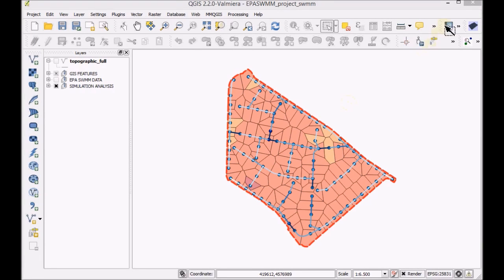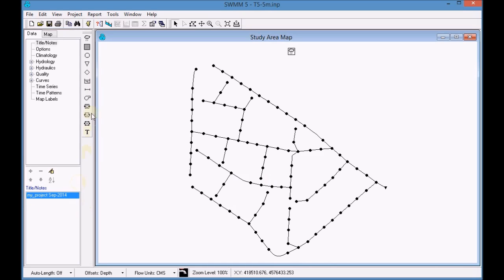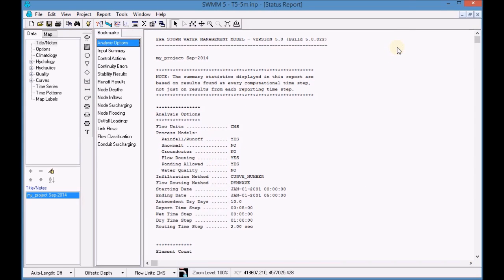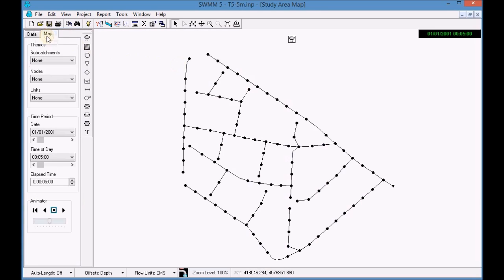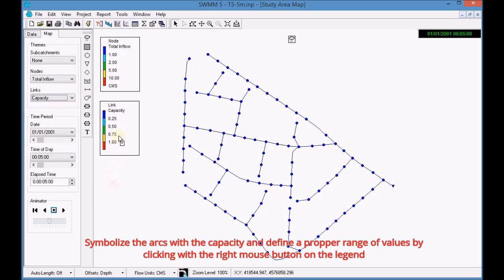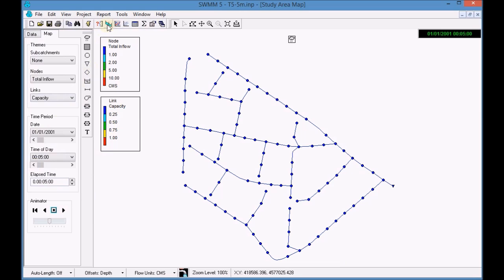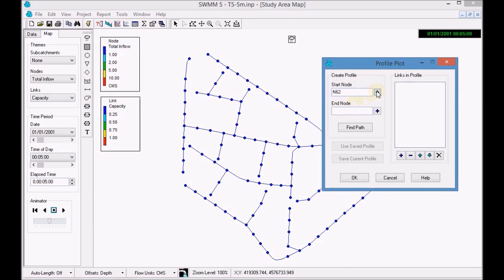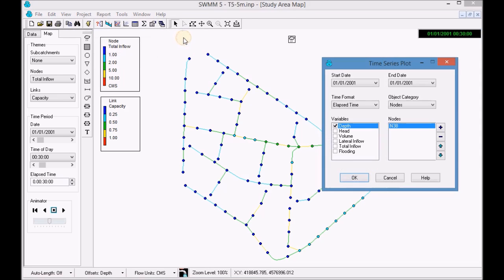06.2 Simulation and analysis with EPASWMM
The aim of this video is to understand the different calculation options and start doing our first network simulations.